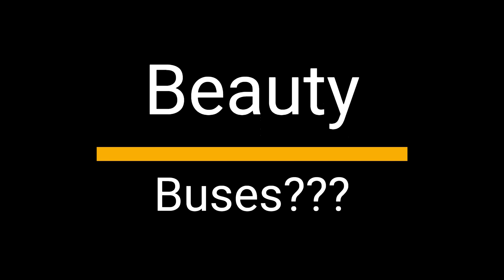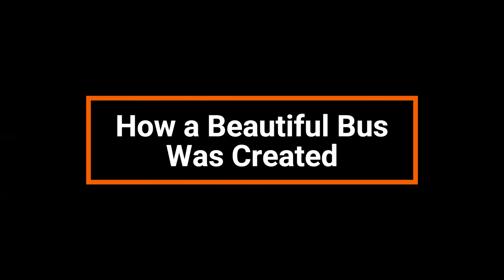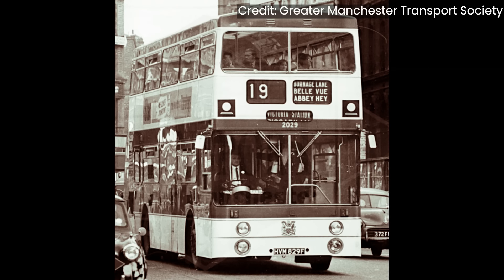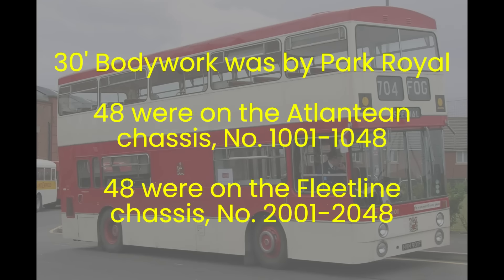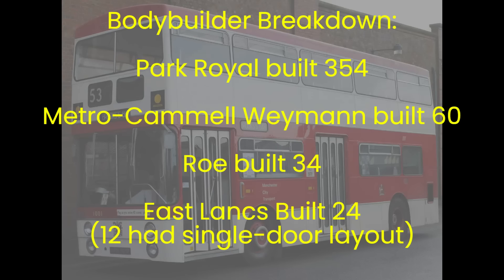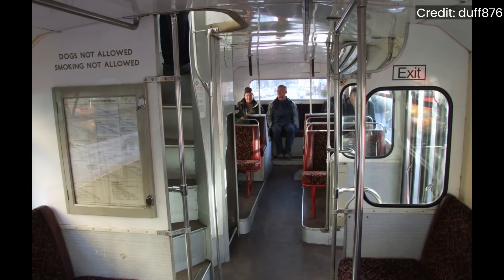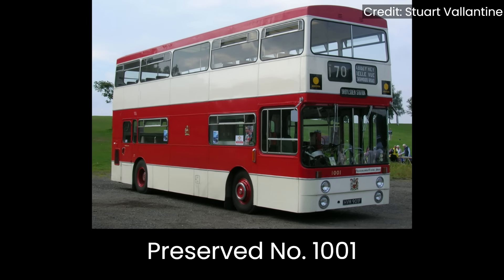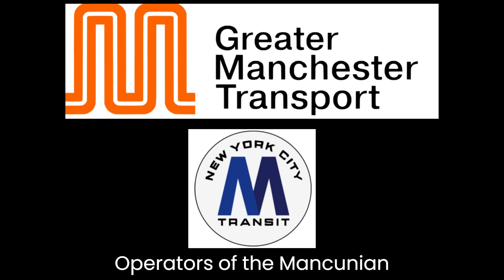Manchester Mancunian: Most Beautiful Double Decker Bus, Ever? [UK Bus History]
In 1968, a new type of double decker bus appeared on the streets of Manchester, England. It was called the Manchester Mancunian.

Delivered to Manchester City Transport, and the creation of Manager Ralph Bennett and in-house designer Ken Mortimer, it represented a new type of styling that was considered an improvement over other buses of the time.

With it's pleasing proportions and deep front windshield, the Mancunian quickly became a favorite of enthusiasts.

A total of 472 were built, which ran from 1968 to 1984.

Interestingly, 8 double decker buses ordered by the New York City Transit Authority, and placed into service in 1976, were based closely on the Mancunian design.

See an hear the story of the Manchester Mancunian, one of the most beautiful buses of all time!